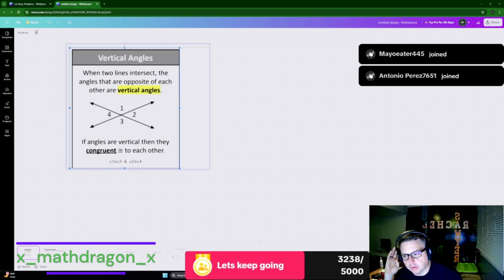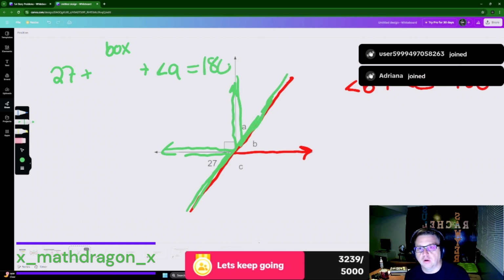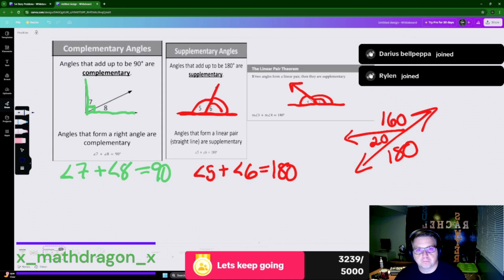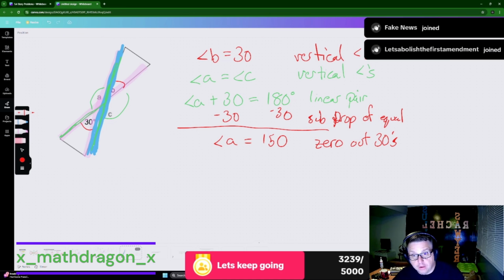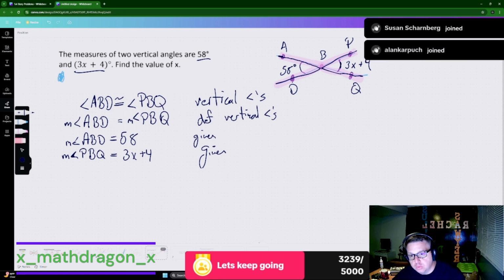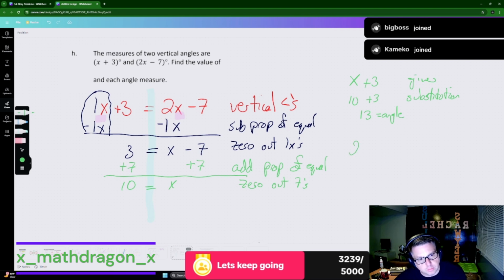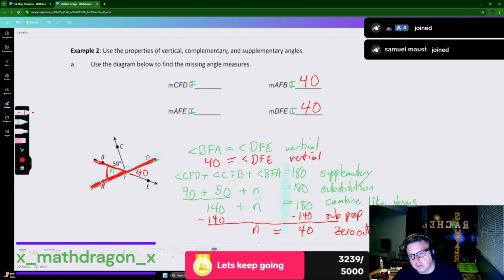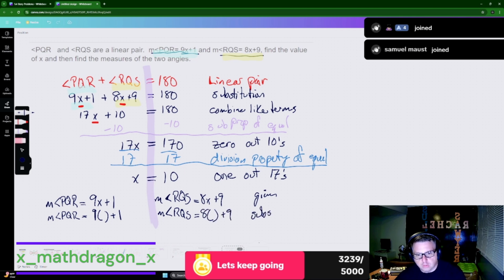1.5 Supp & Comp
Vertical angles